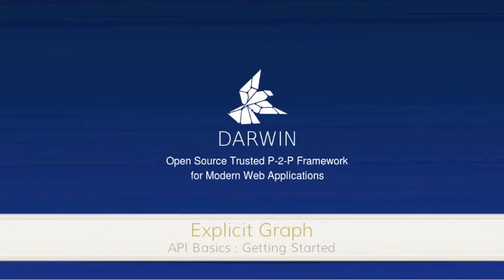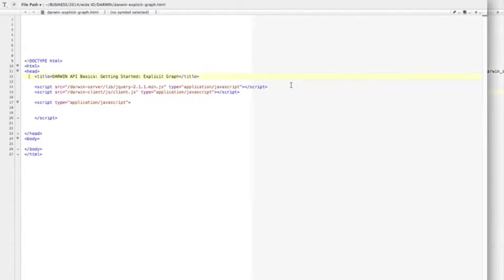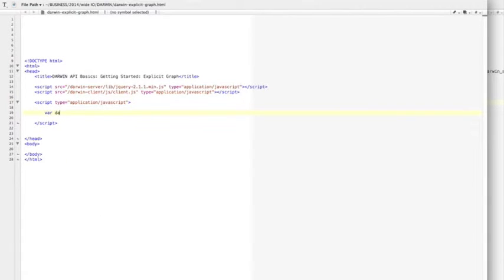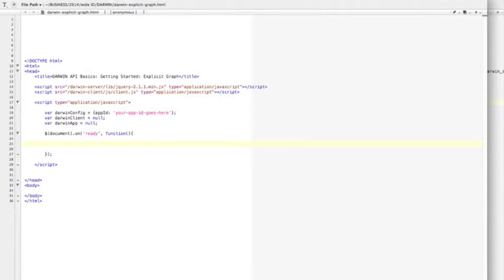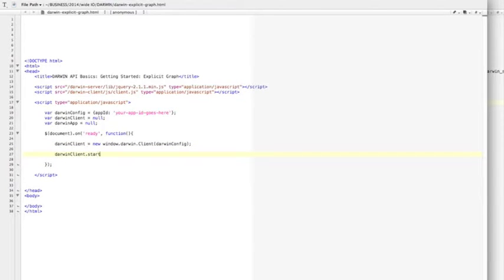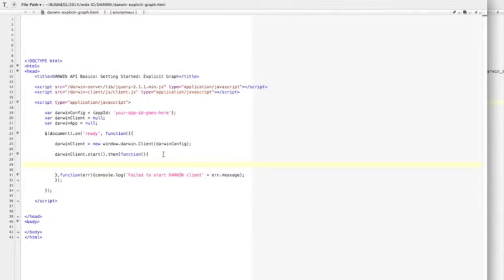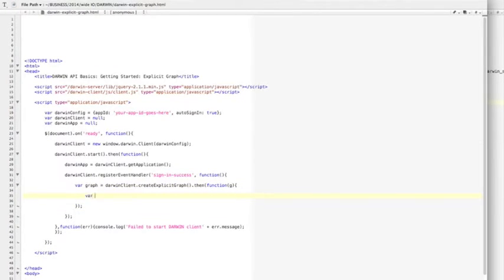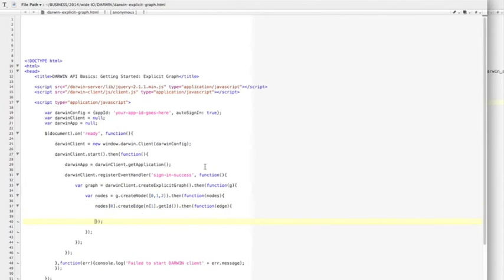DARWIN API: Getting started: Explicit Graph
This video will teach you how to get started with DARWIN and working with the explicit graph.